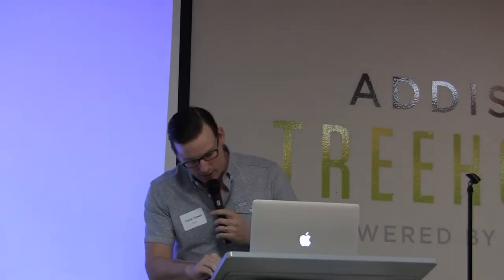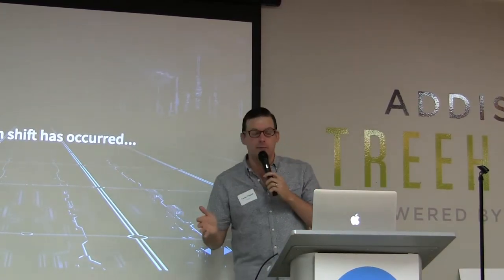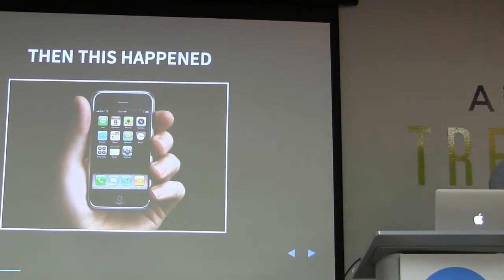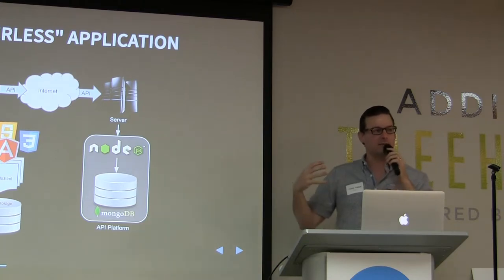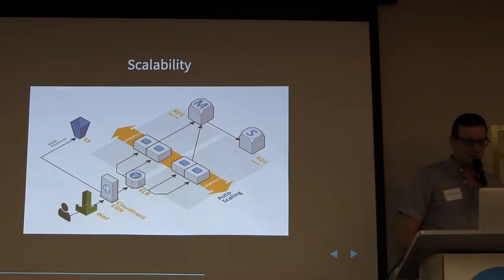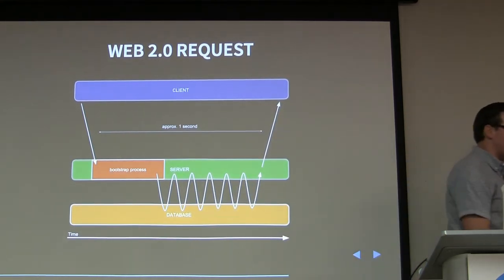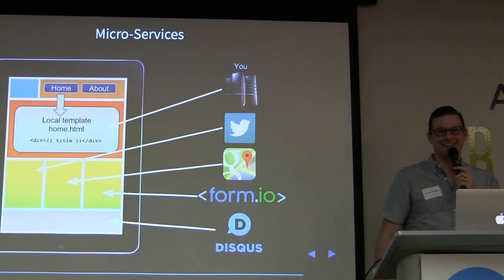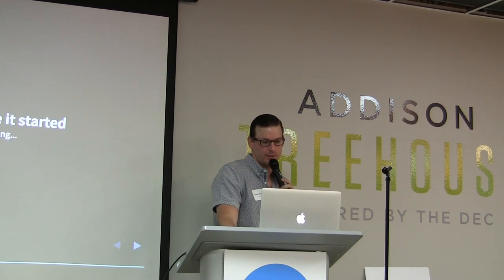The Rise of Serverless Applications by Travis Tidwell